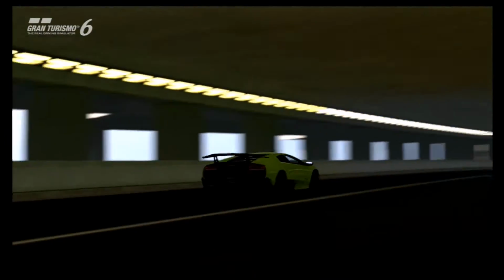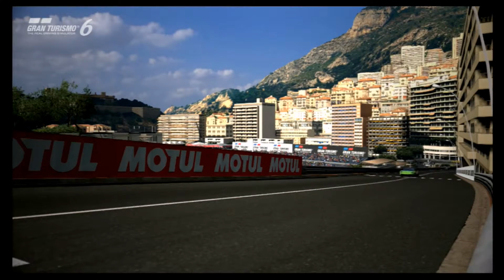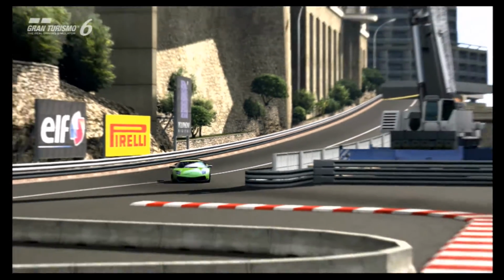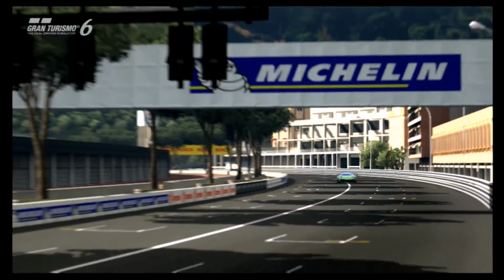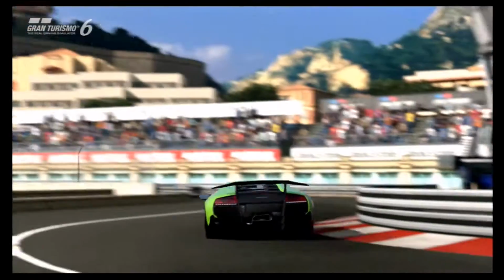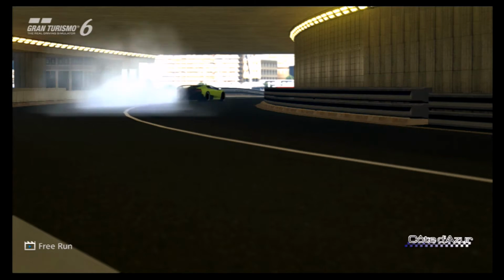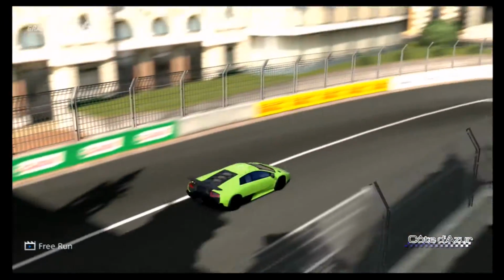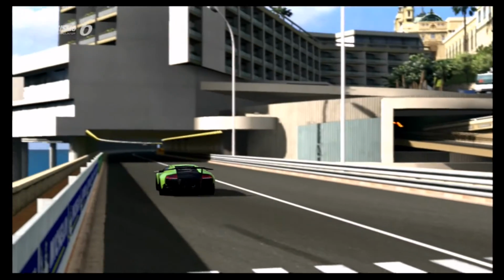GT6 : Ultimate Exotics Ep.30 - Murcielago LP670 SV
Episode thirty of "Ultimate Exotics", the review series wherein I will be reviewing the high end super sports cars of Gran Turismo 6!

This episode features the Lamborghini LP670 Super Veloce, which takes the Murcielago to a more hardcore, track focused level...

Specs (Fully Tuned) :

Year : 2009
PP : 644
Motor : 6.5 litre, Naturally Aspirated
Power : 928 bhp @ 9,000rpm
Torque : 608 lb/ft @ 7,500rpm

Weight : 1252 kgs
P/W ratio : 741 bhp/tonne

Price : 394,910.cr
Detailed interior : Yes
Paintable : Yes

Good stuff : Sharper steering than the LP640, good track ready supercar
Not so good : Careful tweaking of settings is a must

Vine : Hammer Studios Gaming
Personal FB : mike.hamer.311
FightMe App : Hammer Studios Gaming
Google+ : Hammer Studios Gaming
PSN : CORRUPTED_DISC
XBL : CORRUPTED DISC
GTPlanet : CORRUPTEDDISC